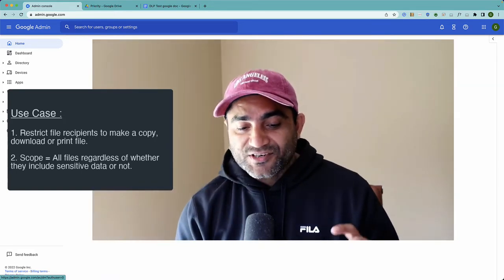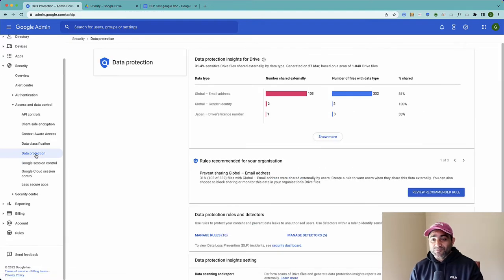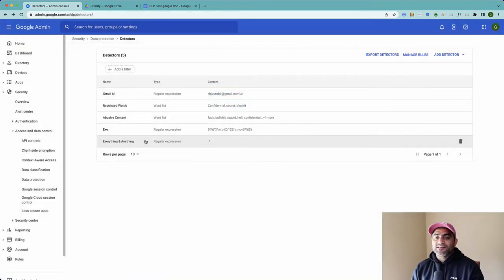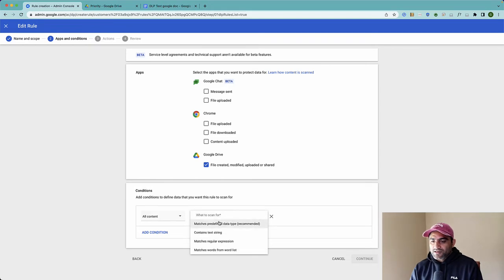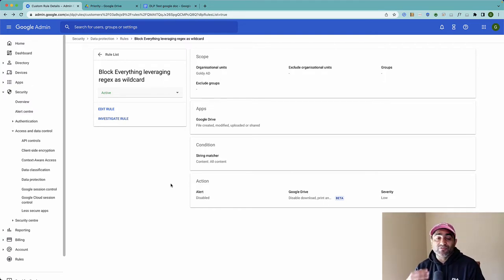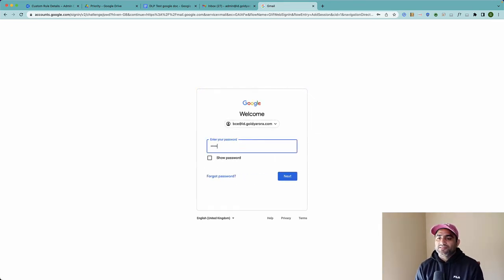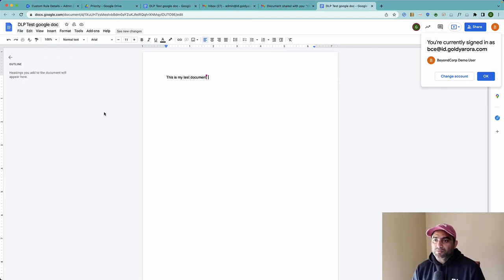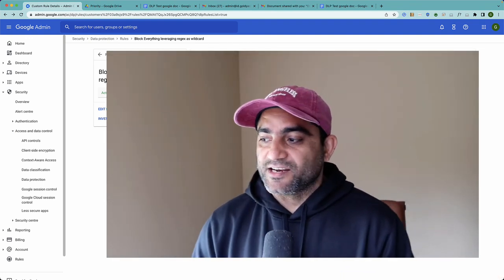How to use Wildcard in your Google Workspace DLP policies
Regards,
Goldy Arora
Google Workspace Certified